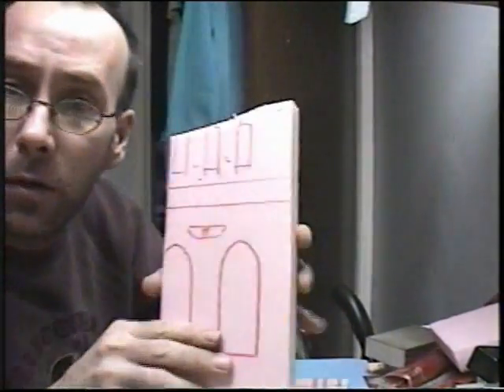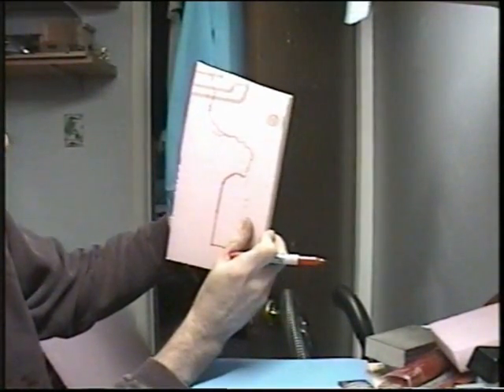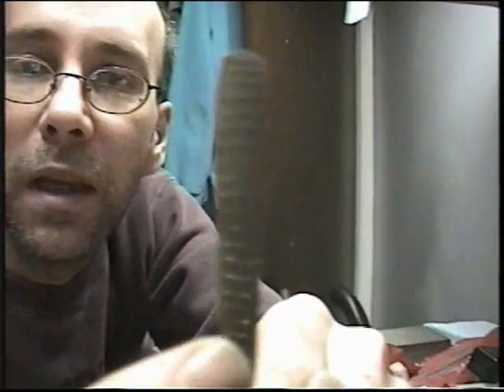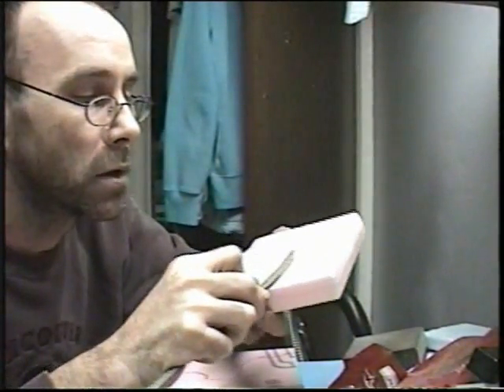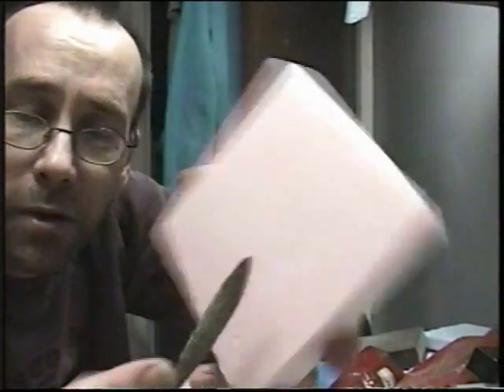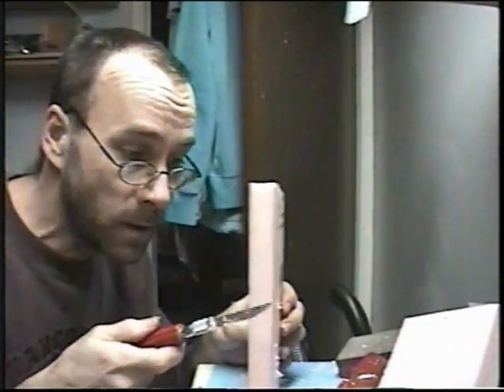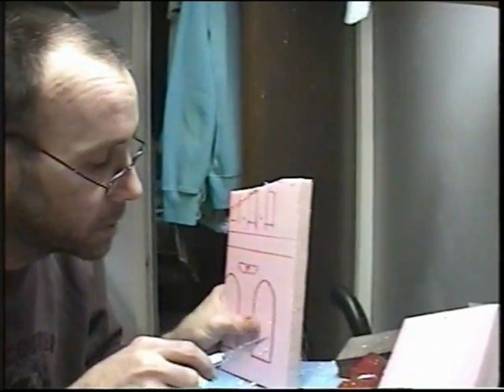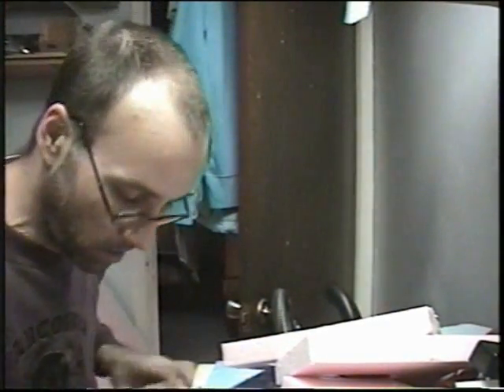prt4 - 40K rubbled building - Building walls with foam - game terrain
Part 4 of making this similar too "GW - Chapel Sanctuary" styled Imperial rubbled building game terrain piece.